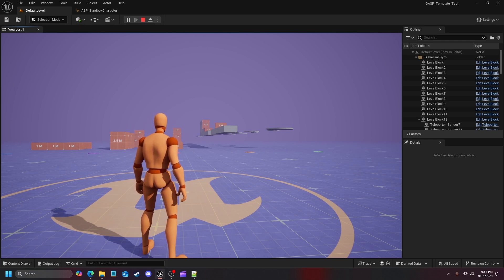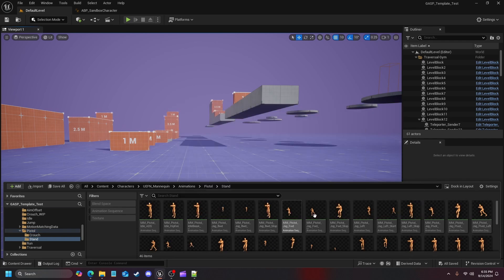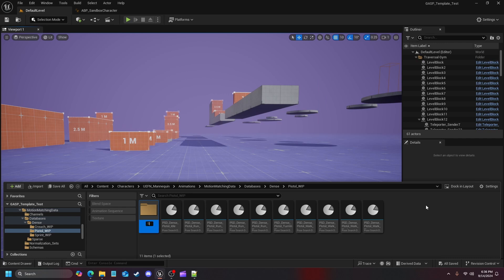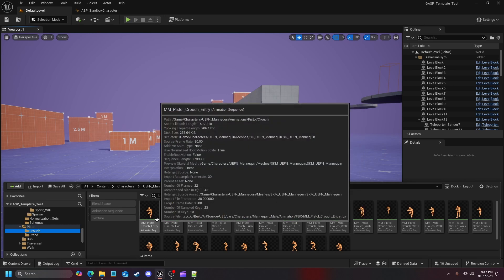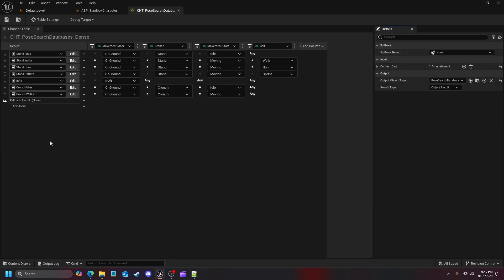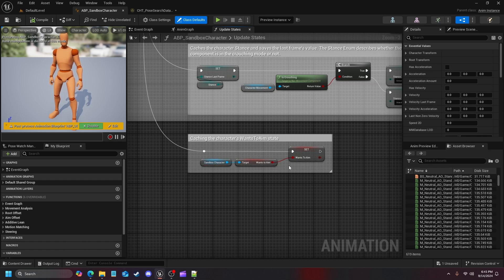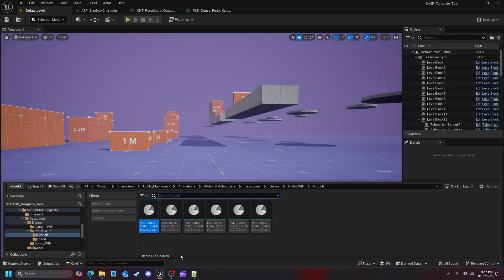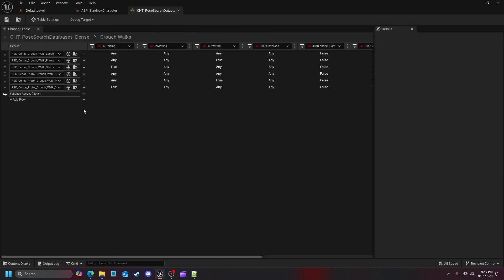GASP 5.4 Tutorial - How-To: Crouch Aim w/ Motion Matching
In this video, we’ll continue off of the previous aim video and cover how to:

1. Set up databases for the crouching aim animations.
2. Integrate the databases into the Dense Chooser table.
3. Replace animations with the crouching aim animations.

Because this video is a continuation of the previous aim video, I suggest watching that first, as well as the crouch video due to how I have my Dense Chooser Table set up.